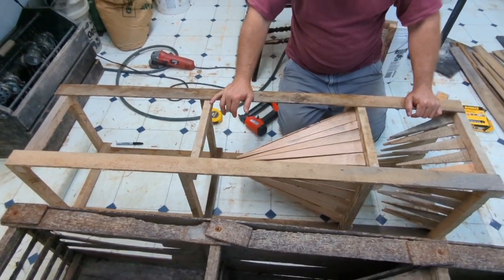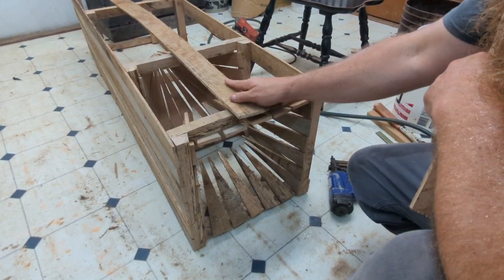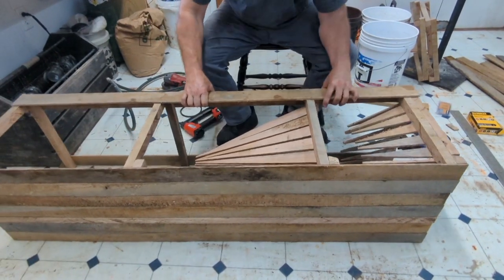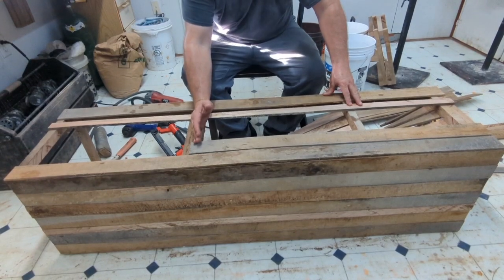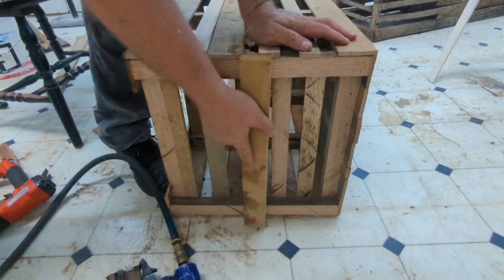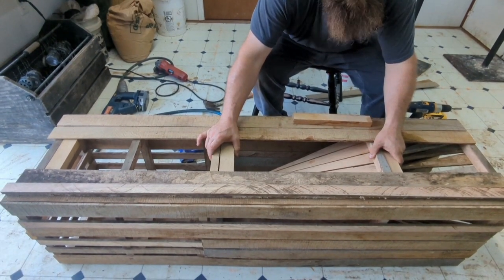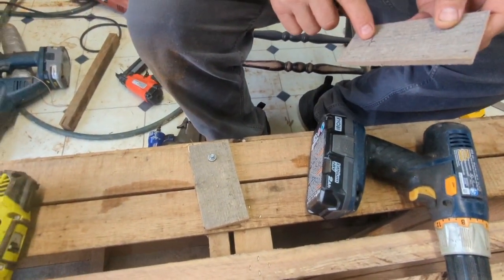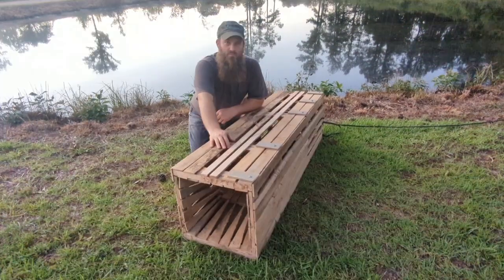Building Homemade Catfish Slat Traps Part 4: ( Finished Product!!! )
We're finishing up our first Catfish Slat Trap build in this one. This things gonna catch fish!!!